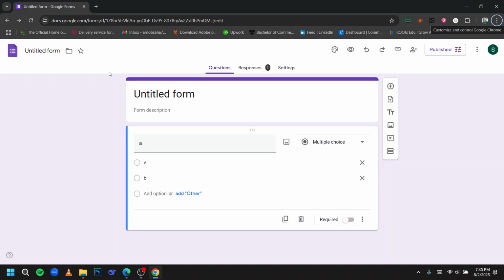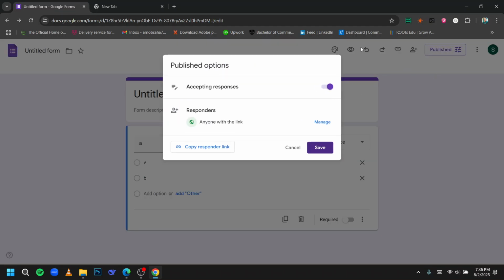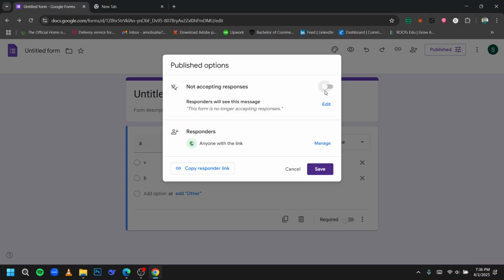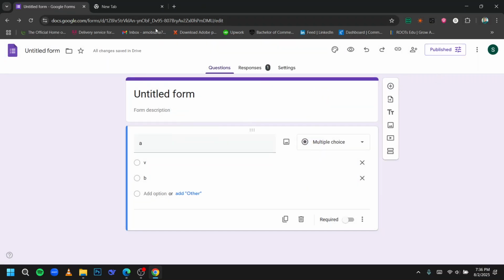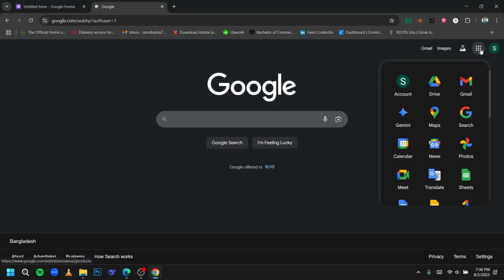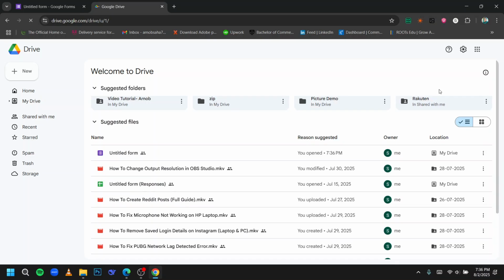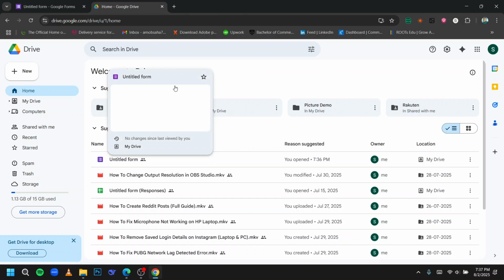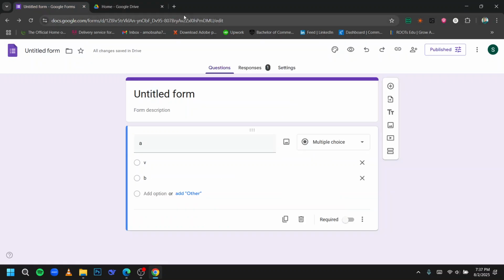How To Fix Google Form Not Accepting Responses (2025)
- In this video, I’ll show you How To Fix Google Form Not Accepting Responses quickly and easily. If your Google Form is not accepting answers, this guide will help you troubleshoot common issues like response limits, form settings, and permission errors. Learn how to enable accepting responses, adjust restrictions, and ensure your form works perfectly for collecting data.